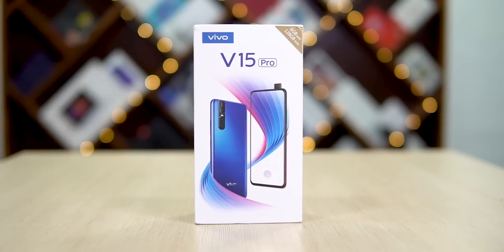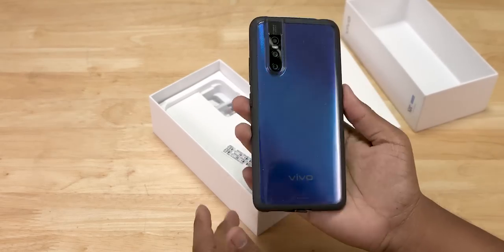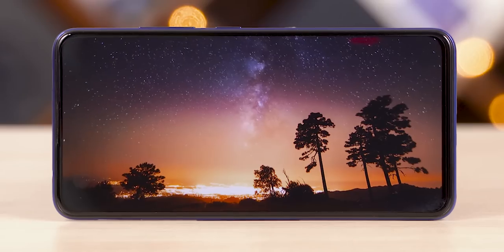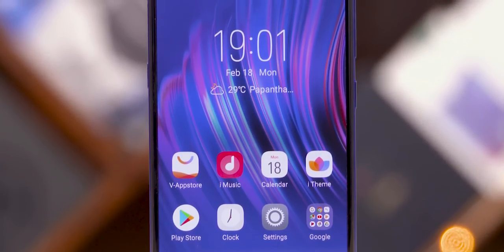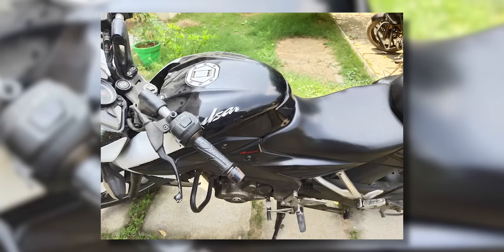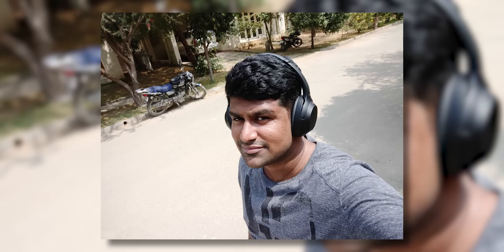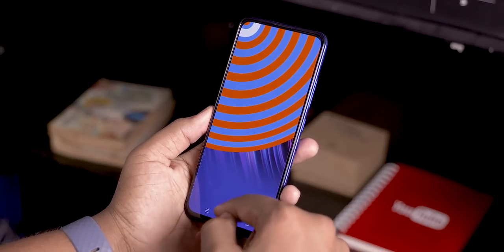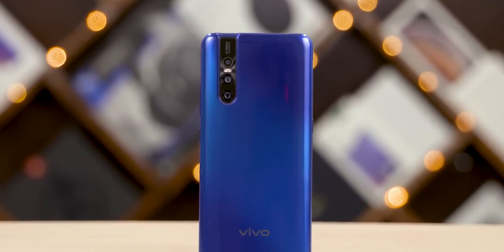Vivo V15 Pro (SD675 | Pop Up Selfie | 48MP Triple Cam) Unboxing & Hands On Review!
The new V15 Pro from Vivo - this comes with an all screen Amoled Panel, the brand new Snapdragon 675 along with a 32MP POP Up Selfie camera and a host of other features….
In today’s video let’s unbox it and take a quick look…

The V15 Pro has a nearly bezel less 6.39 inch Full HD+ AMOLED display with no notches or cutouts.

Internally, the V15 Pro is running on the Snapdragon 675 processor coupled with 6GB RAM and 128GB internal storage. We also have a 3,700mAh battery powering the device!

To the back we have a triple camera setup with a Primary 48MP sensor and to the front there is a popup 32 MP selfie camera.

The Vivo V15 Pro runs on Funtouch OS 9 which is built on top of Android 9 Pie.

Music Credits